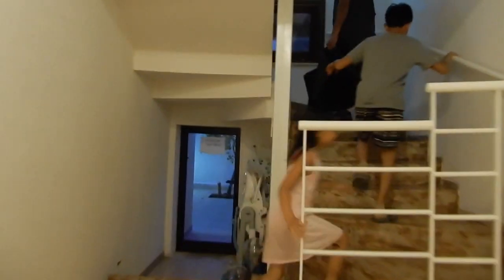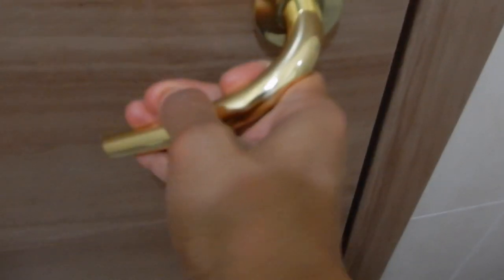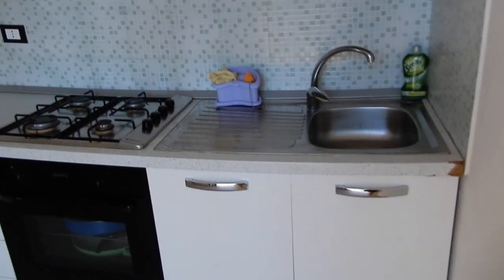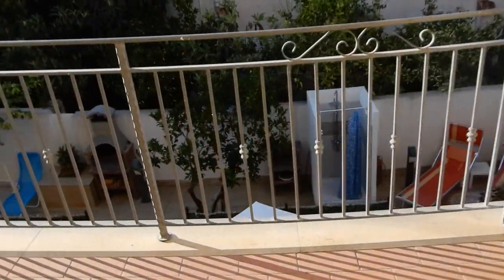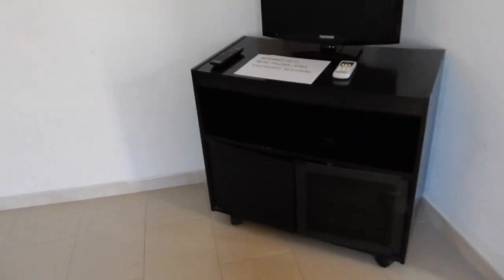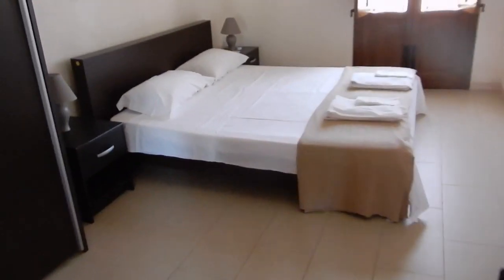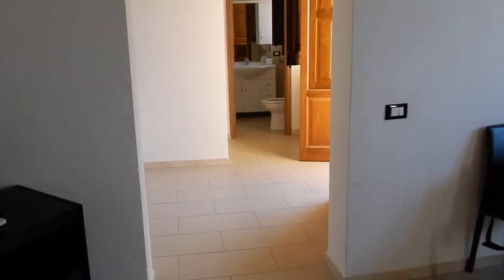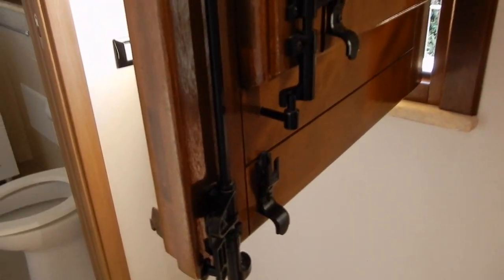Sicily | Where We Stayed In San Vito Lo Capo part1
We finally reached San Vito Lo Capo.  We stayed here for 3 nights & 4 days, until June 19.  This is probably the best apartment or B & B for us, because there was washing machine.  It is a few blocks from the beach.